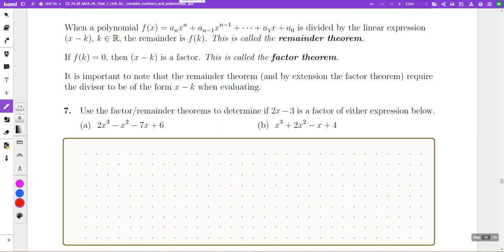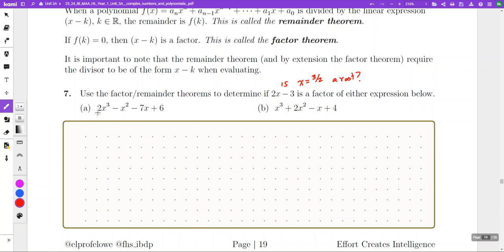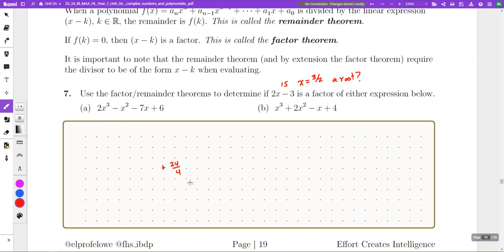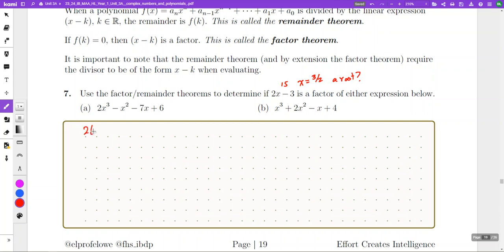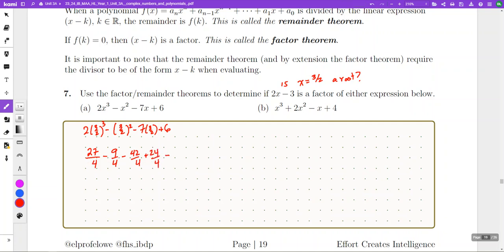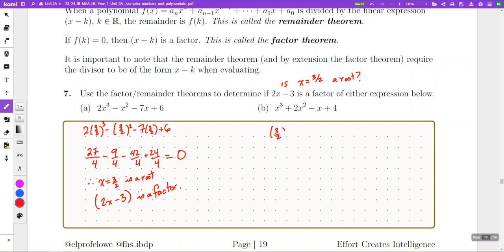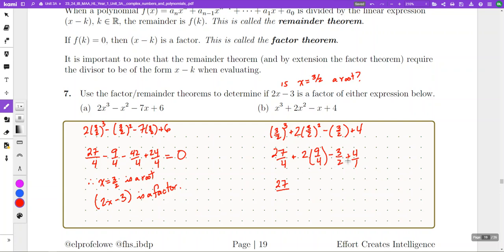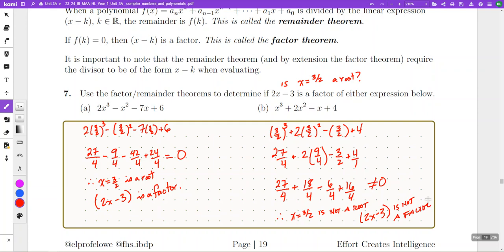factor theorem, remainder theorem, little bezout theorem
using the factor theorem to determine if 2x-3 is a factor of a polynomial expression